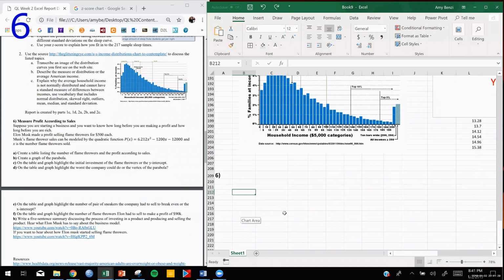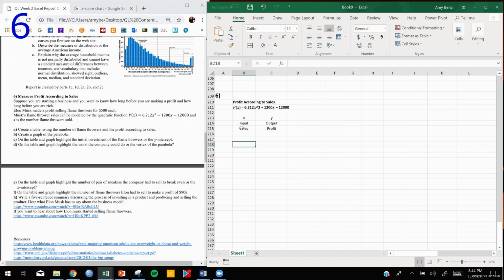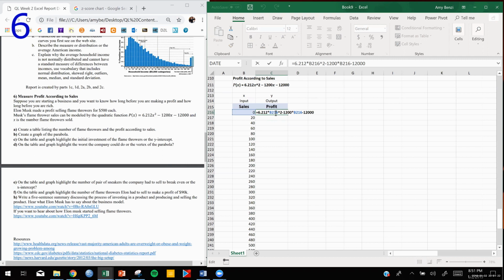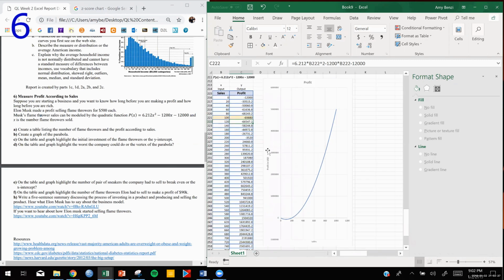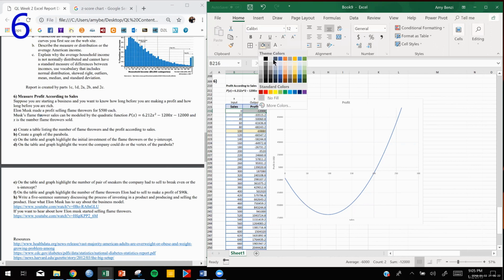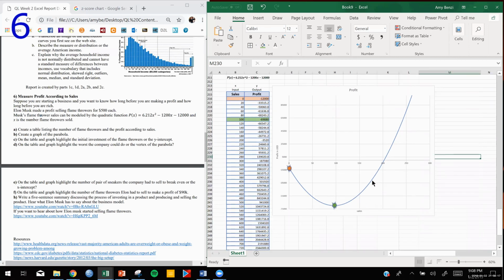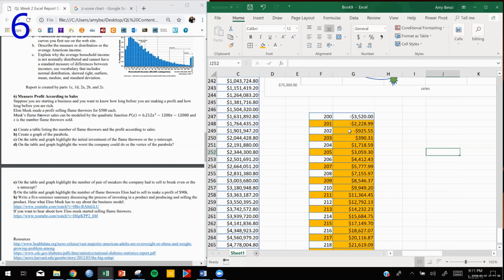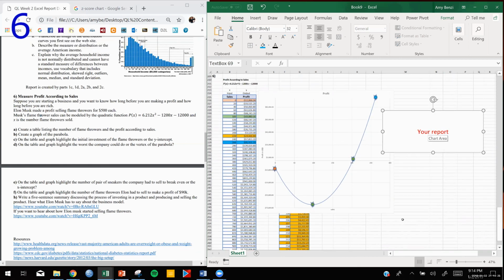QLMR Week 2 Excel Scenario 6 S2019 Benzi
6) Measure Profit According to Sales.

Suppose you are starting a business and you want to know how long before you are making a profit and how long before you are rich.
Elon Musk made a profit selling flamethrowers for $500 each.
Musk’s flamethrower sales can be modeled by the quadratic function P(x)=6.212x^2-1200x-12000 and x is the number flamethrowers sold.
 Create a table listing the number of flamethrowers and the profit according to sales.
 Create a graph of the parabola.
 On the table and graph highlight the initial investment of the flamethrowers or the y-intercept.
 On the table and graph highlight the worst the company could do or the vertex of the parabola?
 On the table and graph highlight the number of pair of sneakers the company had to sell to break even or the x-intercept?
 On the table and graph highlight, the number of flamethrowers Elon had to sell to make a profit of $90k.
Hear what Elon Musk has to say about the business model. If you want to hear about how Elon musk started selling flamethrowers.

Five Sentence Report
 Explain how the first data entry on the table and the y-intercept on the graph represent the initial investment.
 Relate the bottom dollar on the table to the place on the graph representing the bottom dollar.
 Talk to us about the place in the table and on the graph that represents the break-even point.
 Tell us how many flamethrowers Elon had to sell to make a profit of $90K.
 Describe the financial roller coaster of starting a business.